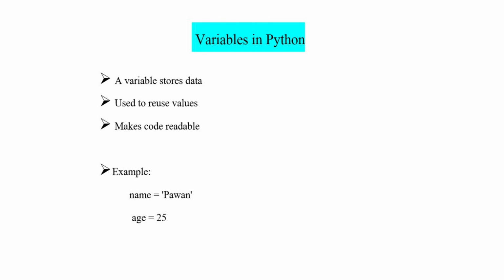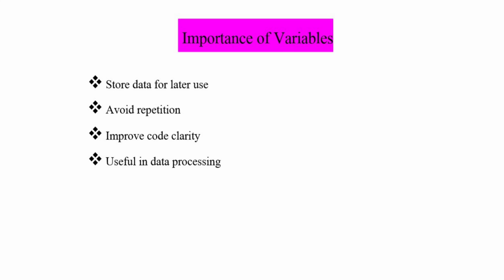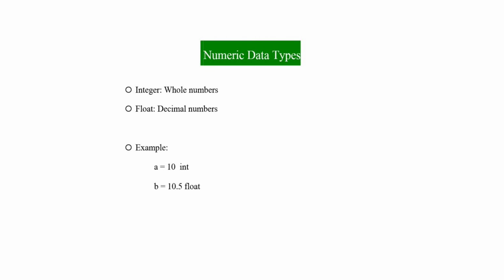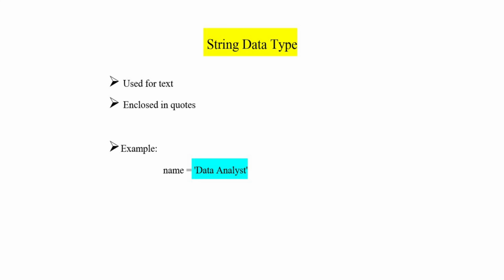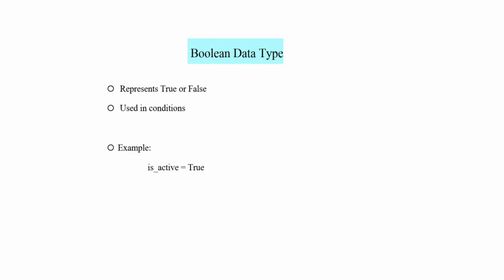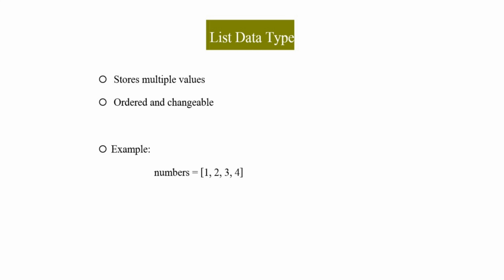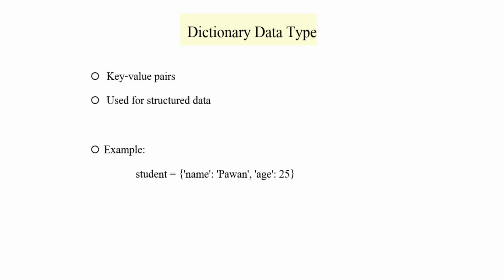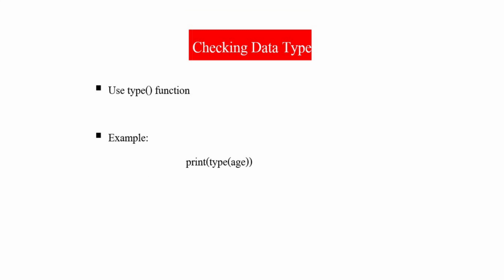Data Types and Variables in Python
🚀 Python Data Types & Variables Explained | Beginner Friendly Tutorial

In this video, you’ll learn the basics of Python Data Types and Variables in a simple and easy-to-understand way. If you’re starting your programming journey, this is one of the most important topics to master!
📌 What you’ll learn:
Different data types (int, float, string, list, tuple, dictionary)
💡 This tutorial is perfect for beginners, students, and anyone preparing for coding interviews.